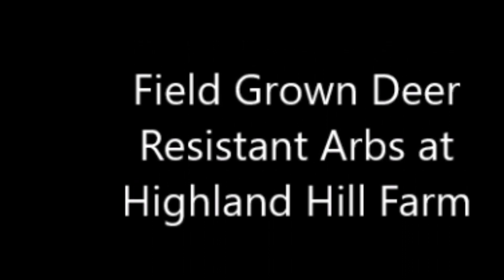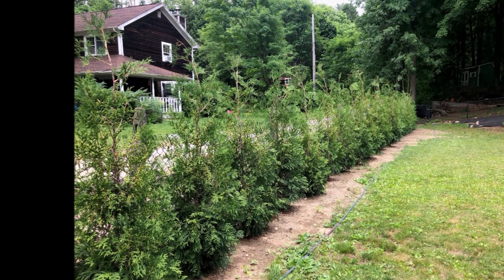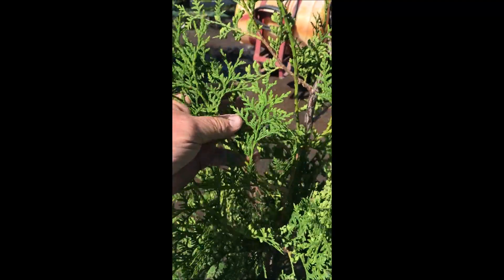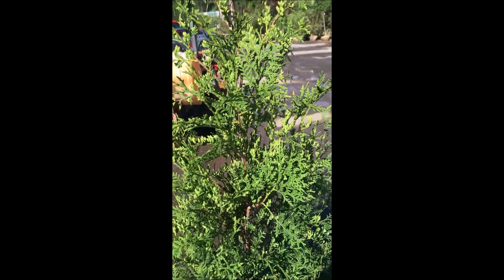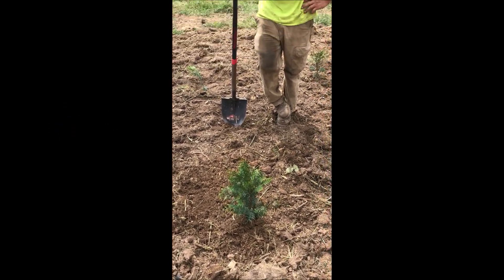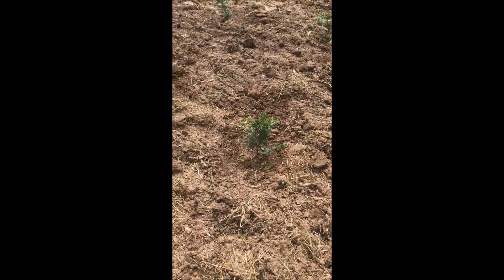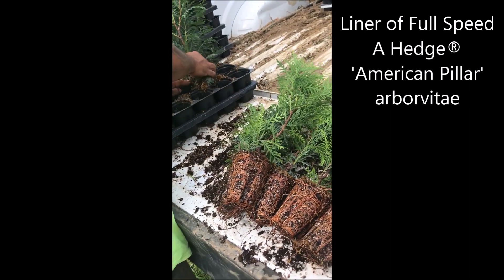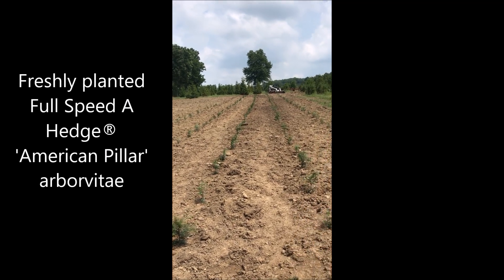Arborvitae of the year Full Speed A Hedge® 'American Pillar'